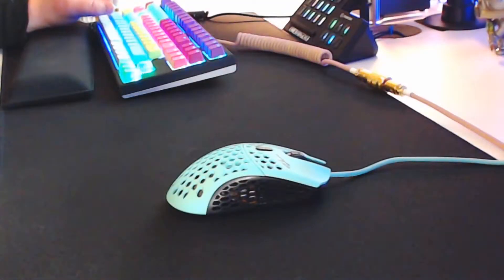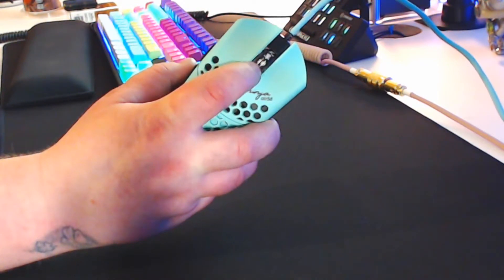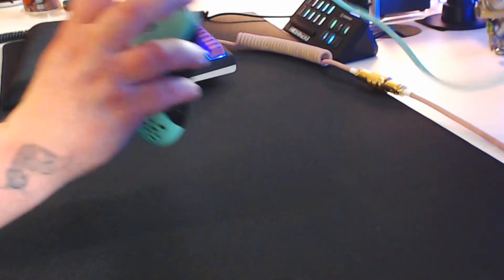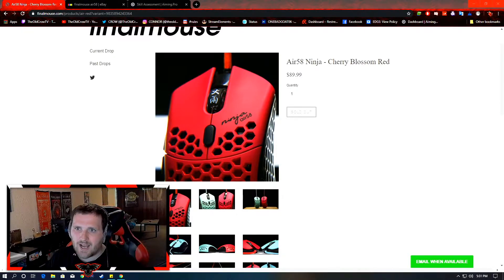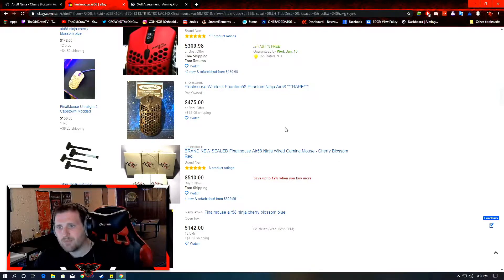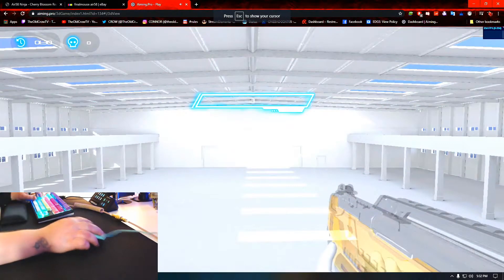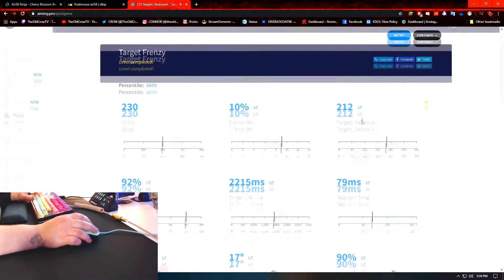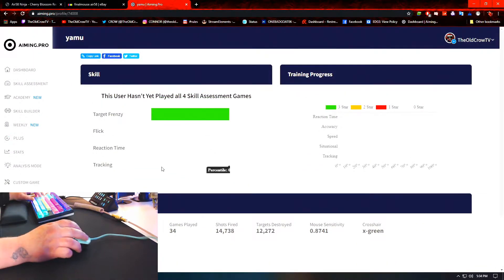Finalmeme Air58 Ninja, A mouse made by the biggest meme of a company ever!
I bought this mouse to see what all the hype was about on facebook marketplace. The mouse want that bad but no matter the quality of the mouse the meme of the company making them just ruins it for me and makes me never want to support a company that thinks they are literal gods on twitter lmao!

For those of you who want to go the extra mile and support me further i created a Patreon with some good tier perks for just starting out but im always open to feedback to make the perks better!